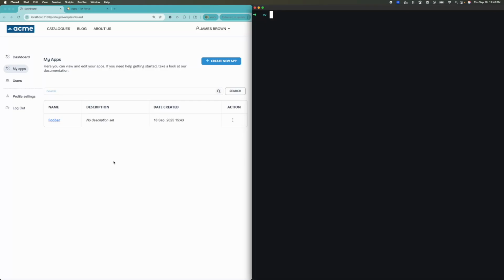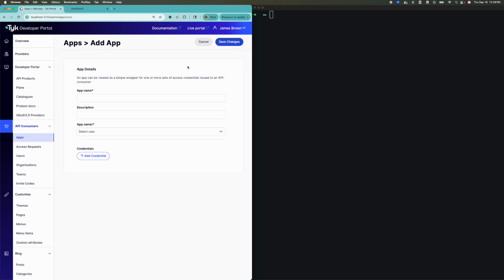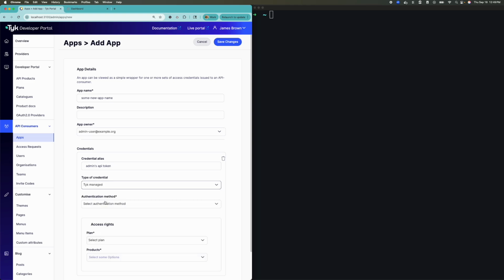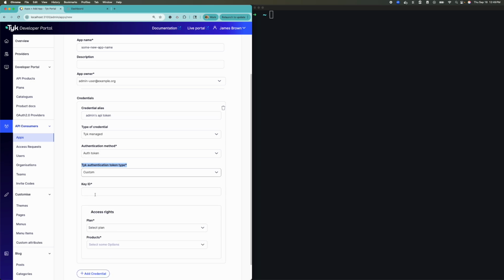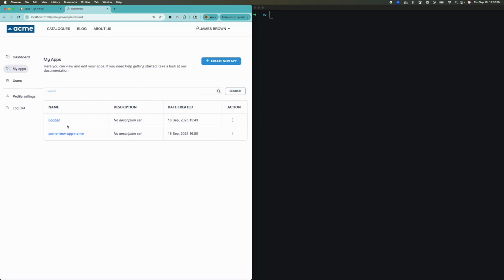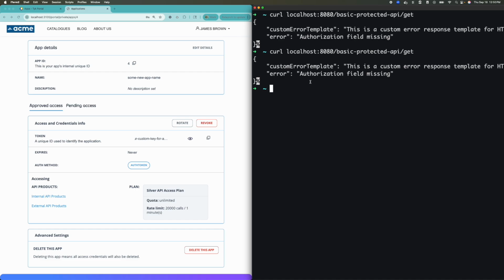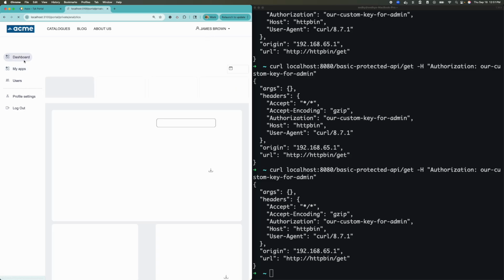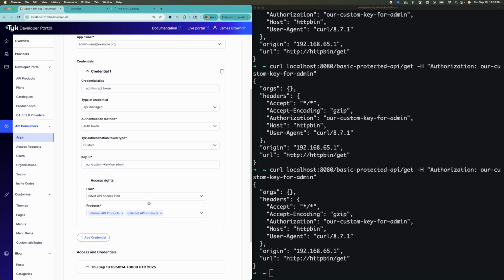How to Import Custom API Tokens into the Tyk Developer Portal (Step-by-Step)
Learn how to import your existing API tokens into the Tyk Developer Portal and make them visible to your developers and consumers.
This quick walkthrough shows how to create an app, assign a custom key, choose authentication methods, map plans and API products, and test access using the imported token.

You’ll also see where imported keys appear in the Tyk Dashboard, how analytics work for the created application, and how to automate large-scale imports using the Developer Portal APIs.

What you’ll learn:

How to manually import tokens into Tyk

Using custom keys vs. Tyk-managed keys

Assigning plans & API products

Testing access with imported tokens

Where to view analytics for imported apps

Automating bulk token imports via the Developer Portal API